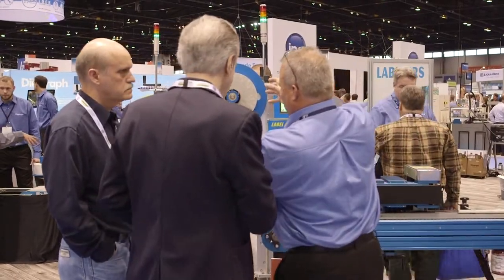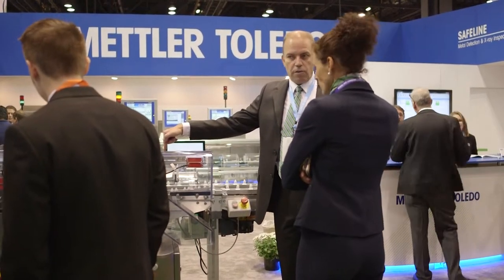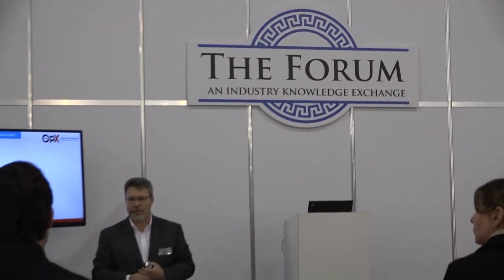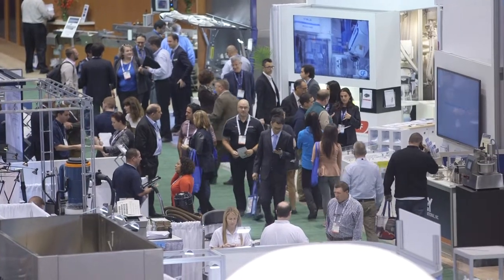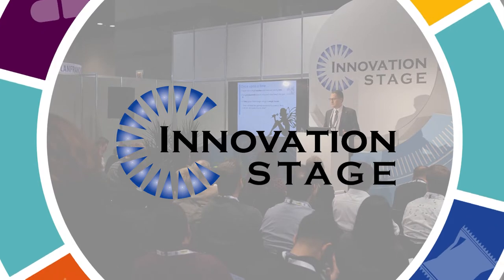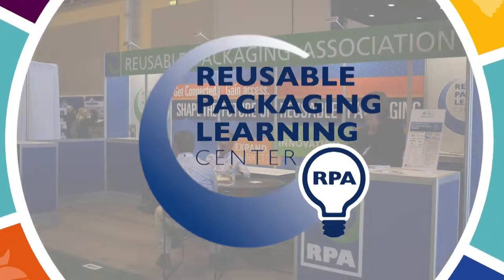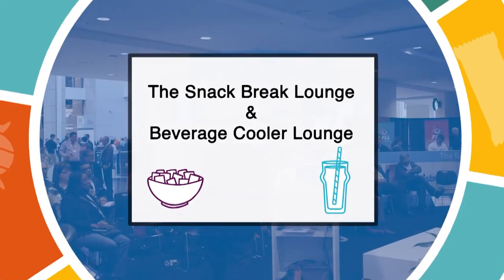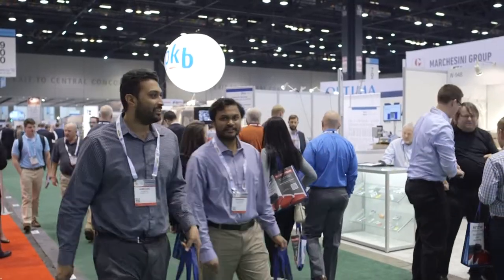PACK EXPO International - Educational Opportunities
Find countless opportunities to learn about the latest industry trends and breakthroughs without leaving the show floor.